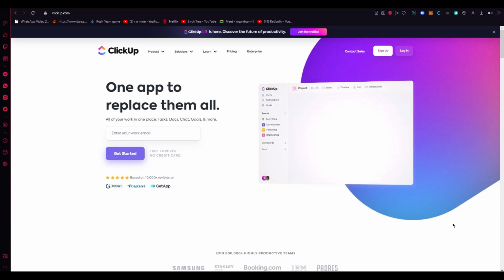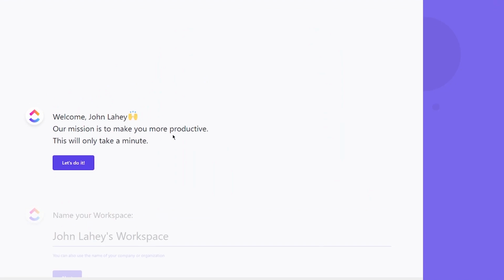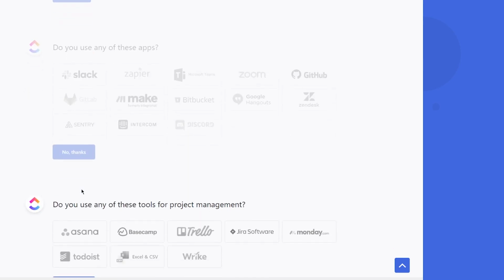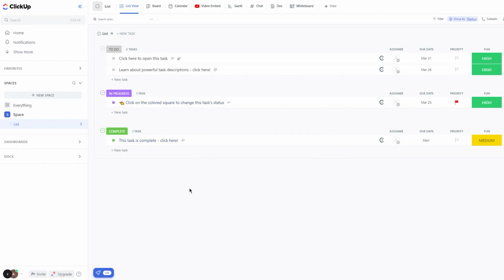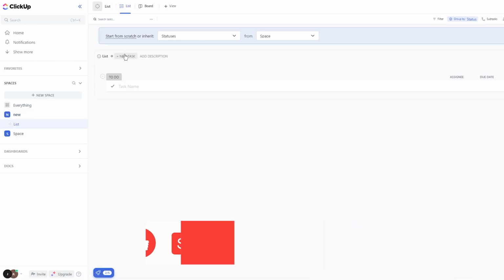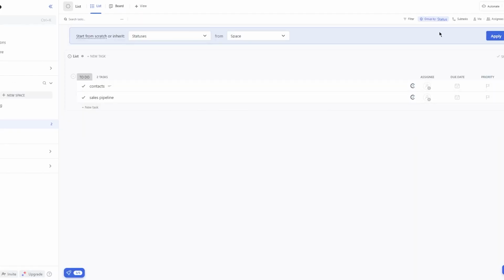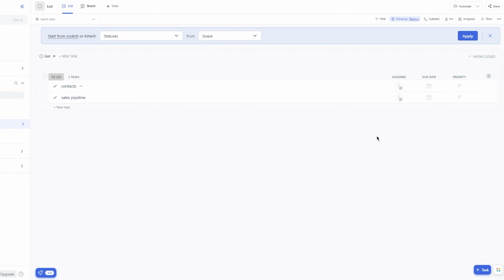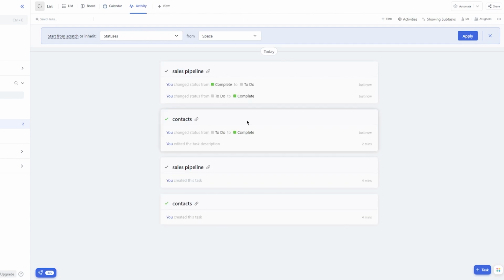Learn How To Use ClickUp CRM In Just 8 Minutes!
ClickUp Tutorial For Beginners - How To Use ClickUp As A CRM of project management and productivity tool

ClickUp is a versatile project management and productivity tool that can help you and your team stay organized and focused. In this tutorial video, we'll show you how to use ClickUp to create and manage tasks, set deadlines, collaborate with team members, and track progress. You'll learn how to customize your workflow, use different views and templates, and integrate ClickUp with other tools you use. By the end of this tutorial video, you'll have a solid understanding of how to use ClickUp to manage your projects more efficiently and effectively. Let's get started with using ClickUp!